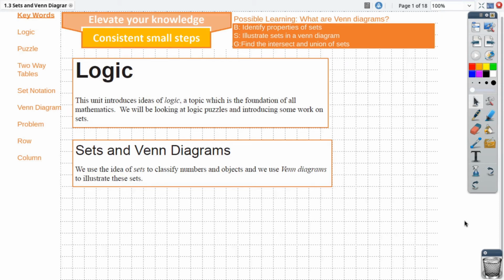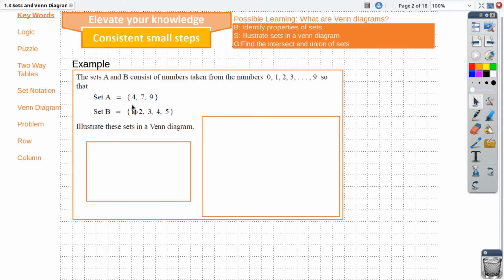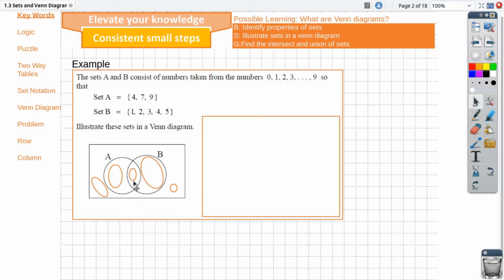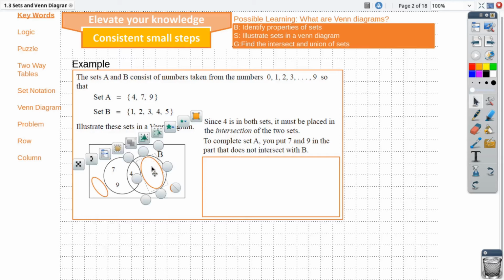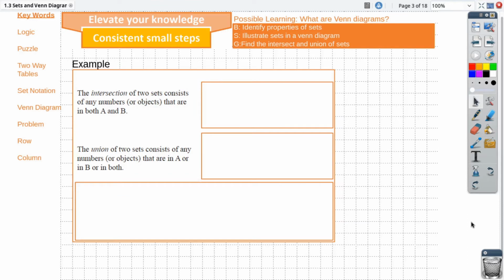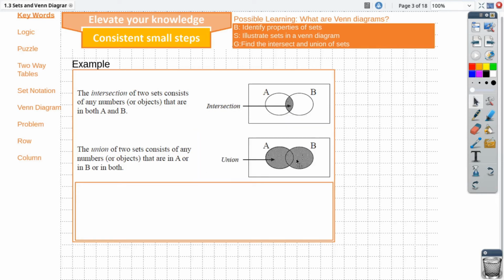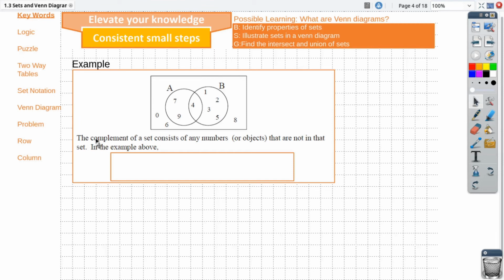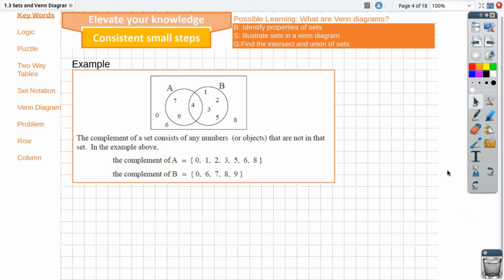Sets and Venn Diagrams - 1.3 Logic (A)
In this video you will learn about sets and venn diagrams.

This is an all-in-one resource with examples, questions and answers.

0:00 Introduction
0:21 Example 1
0:58 Example 1 Drawing a venn diagram
3:32 Example 1 Intersection and union
4:52 Example 1 Complement
5:49 Exercises
6:29 Answers

All examples and questions taken from the CIMT MEP project.